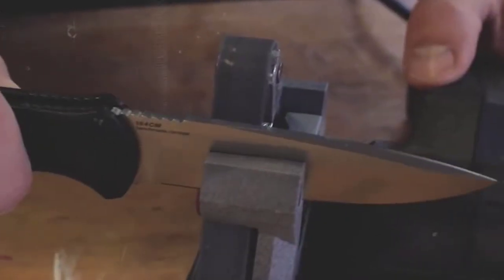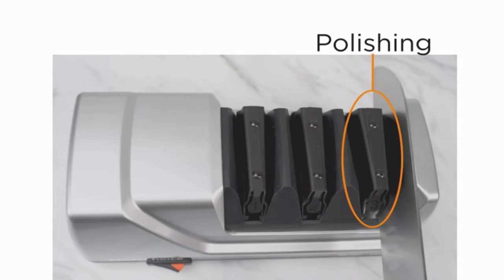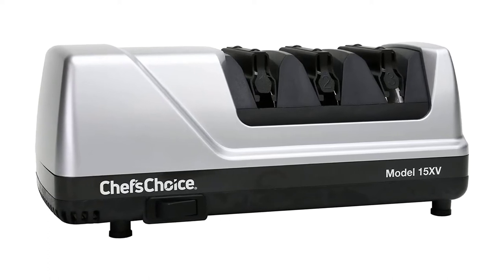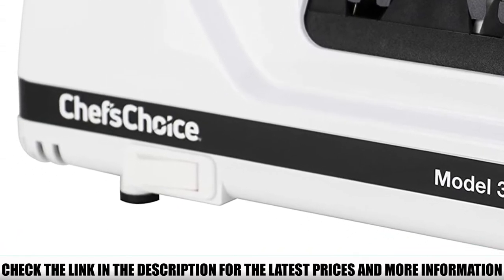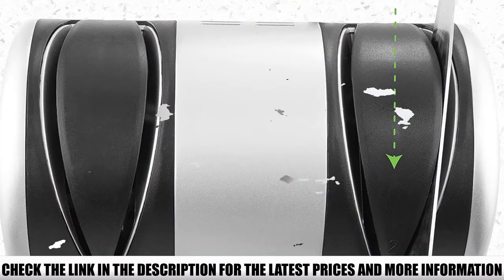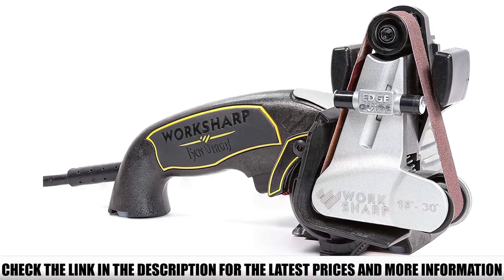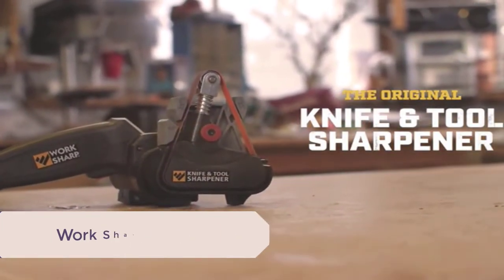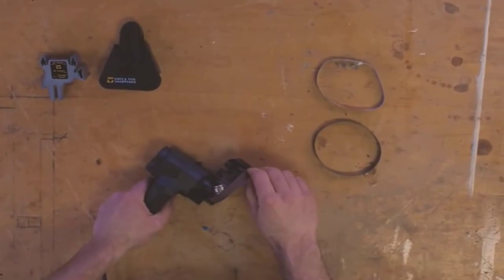Top 5 knife sharpeners - Best electric knife sharpeners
In this video we are short listed the top Top 5 knife sharpeners - Best electric knife sharpeners on the market. We made this list based on our personal opinion.

5.  Chef’s Choice 15 Trizor XV

4.  Presto 08800 Ever Sharp

3.  LINKYO Electric Knife Sharpener

2.  Work Sharp WSKTS-KO-W Knife

1.  Work Sharp Knife & Tool Sharpener